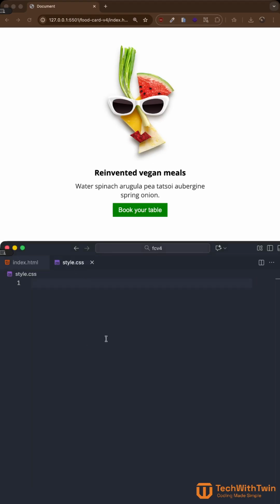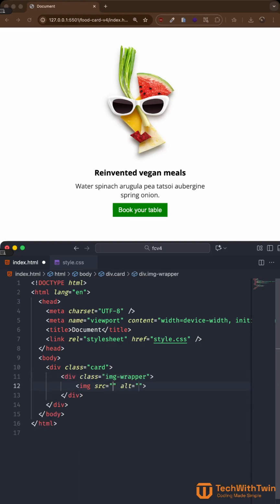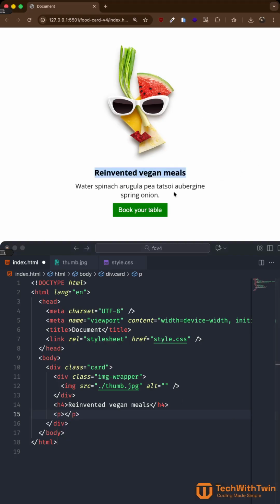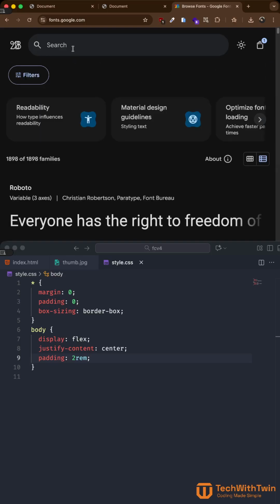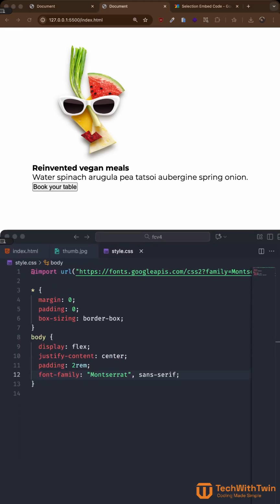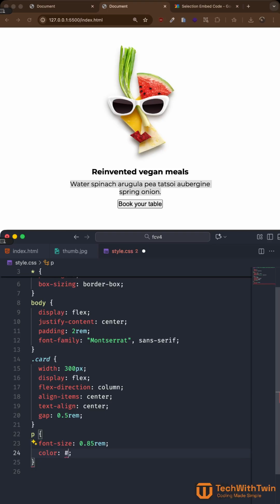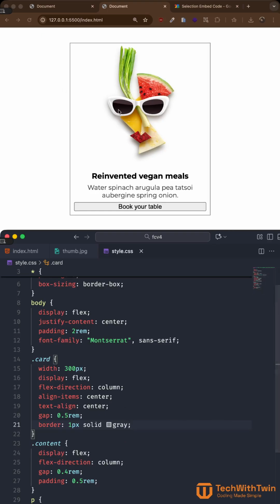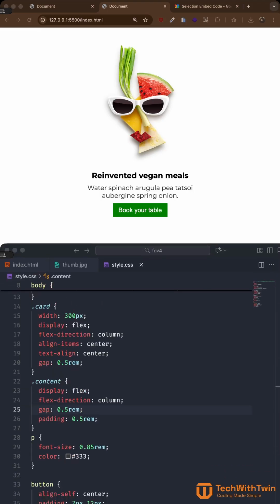How to create a food card using HTML and CSS | TechWithTwin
In this tutorial I'm going to show you how you can create a food card using HTML, and CSS